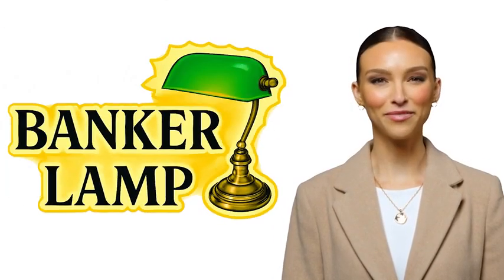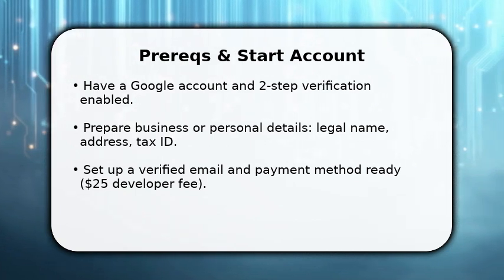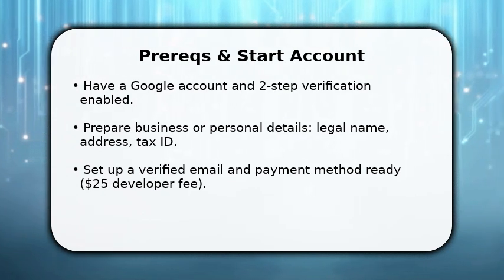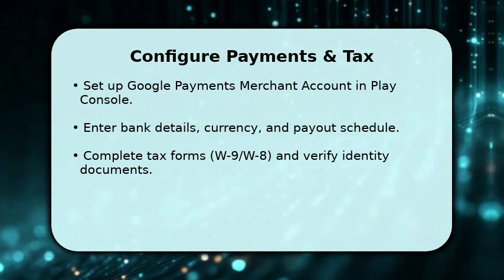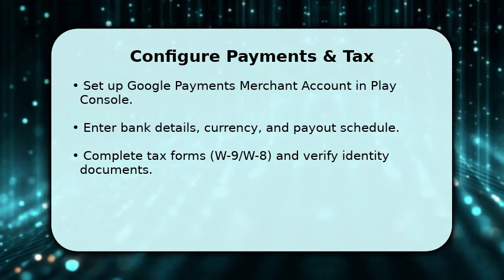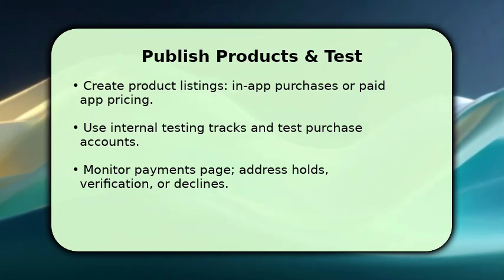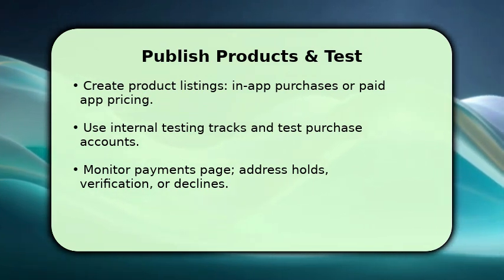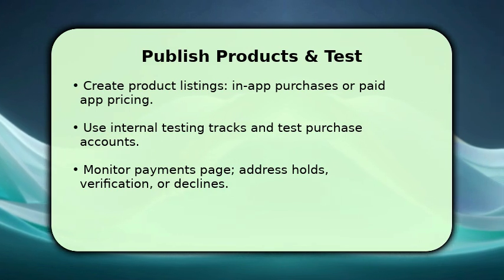How to Set Up Google Play Store for Purchase - Step by Step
Learn the step-by extricate process of setting up Google Play Store for purchasing apps and games. This video guide provides clear instructions, from signing in to managing your account settings.